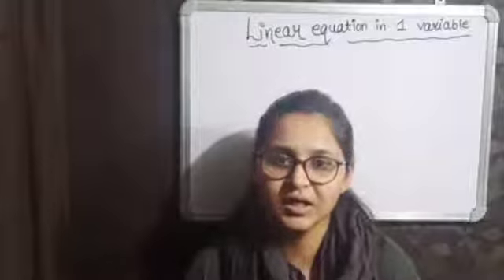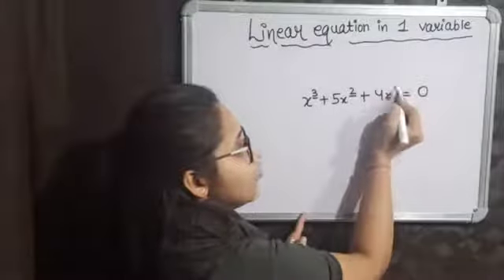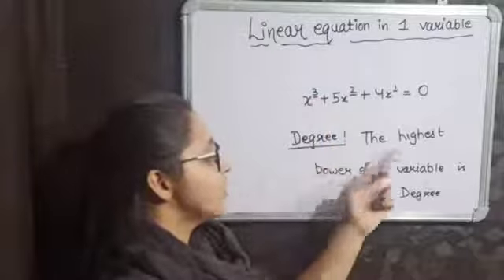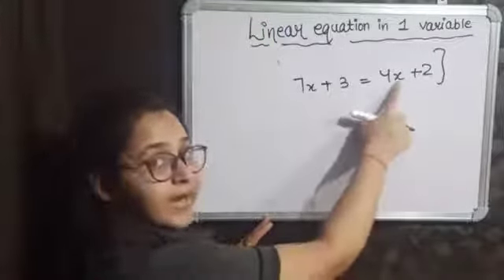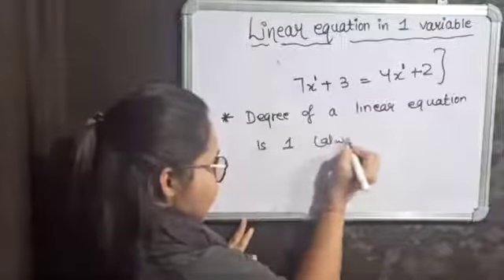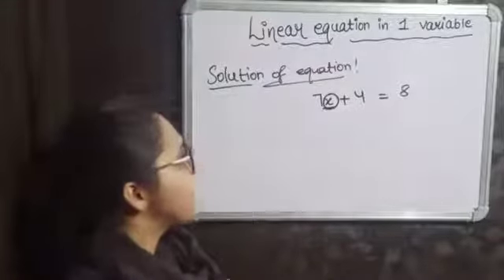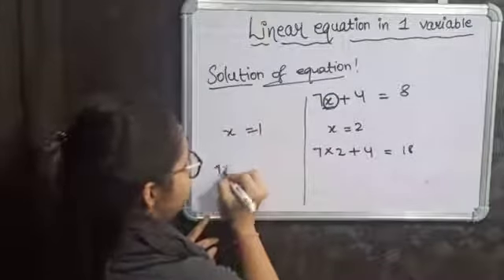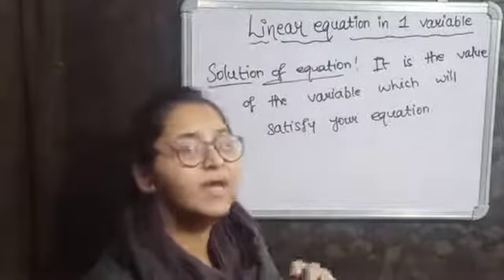Class VIII - Solution of an equation